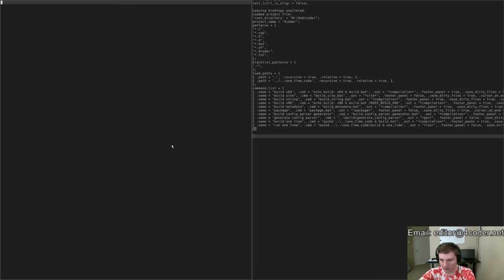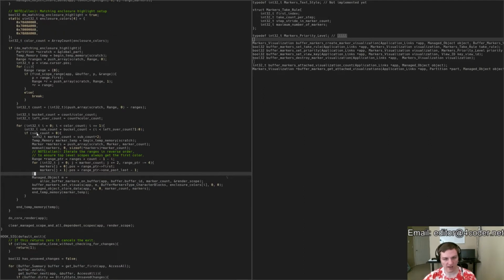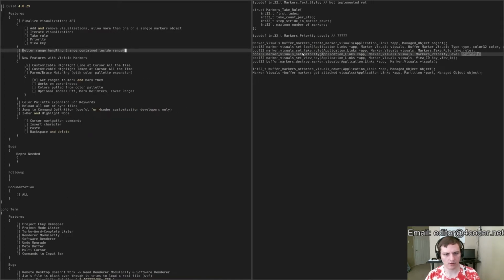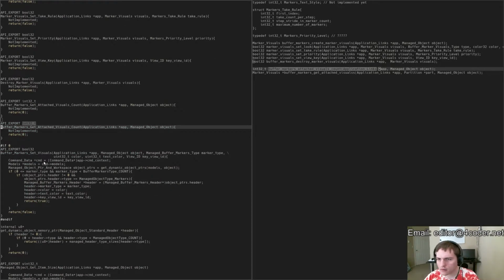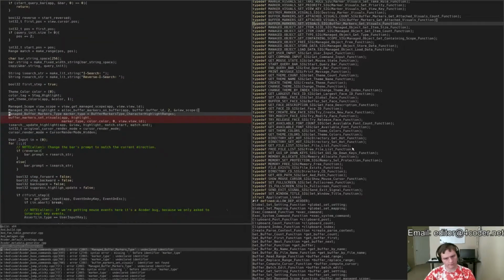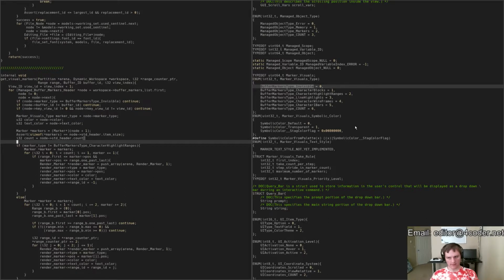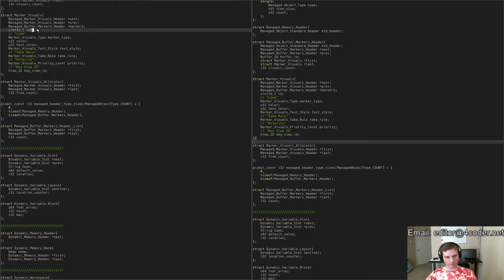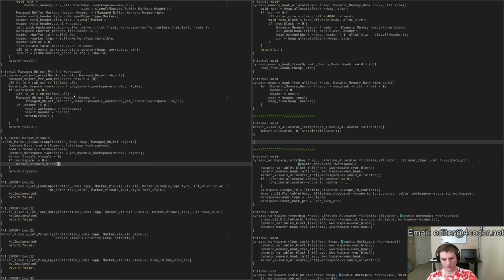4coder Friday: Marker Visuals API